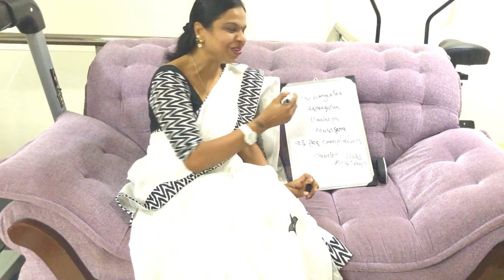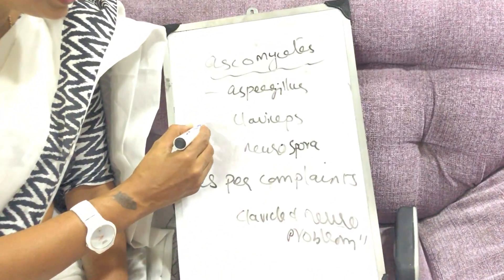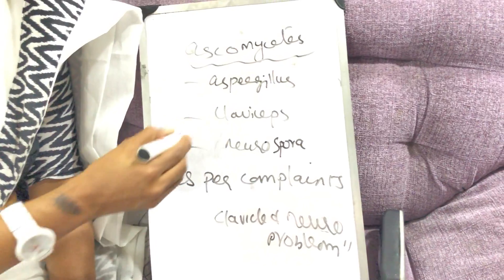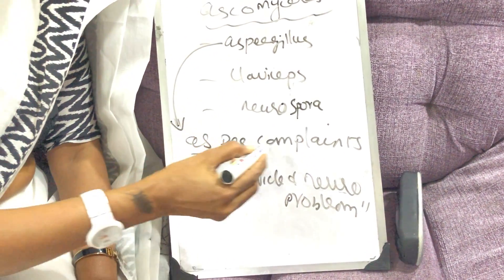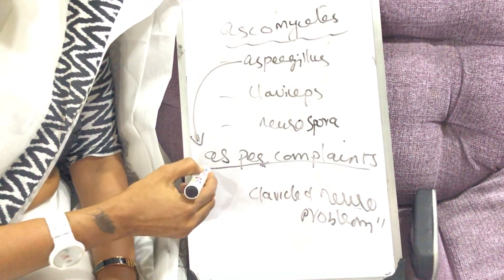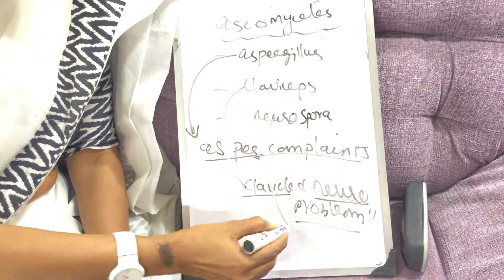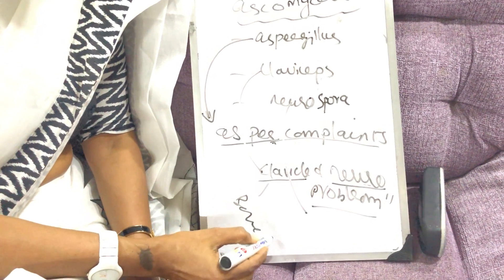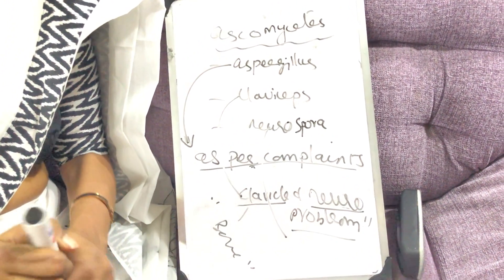ABRB DR.ATS talks about ascomycetes clue good ones to remember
ascomycetes clue good ones to remember